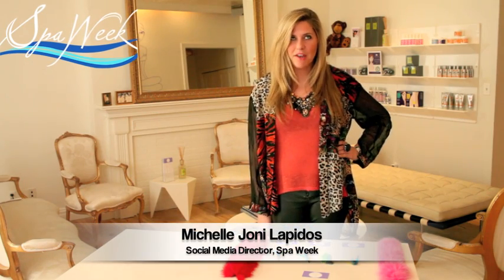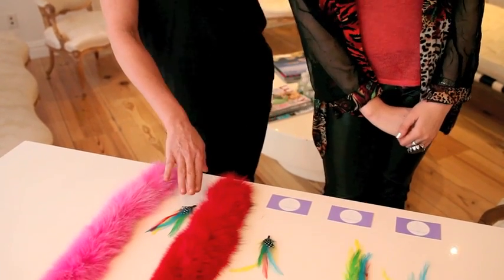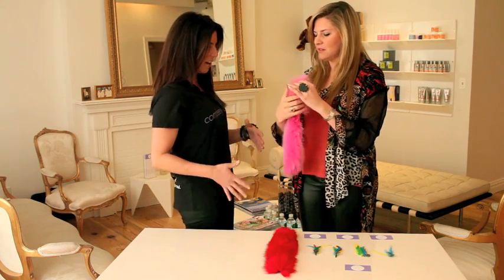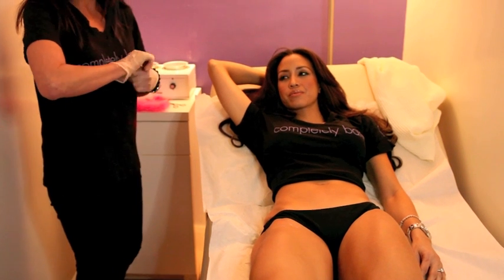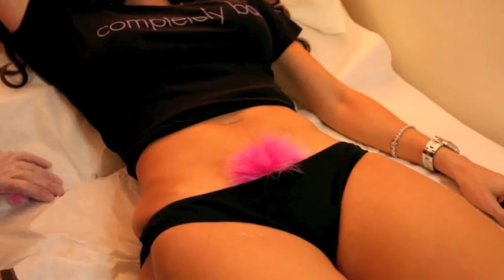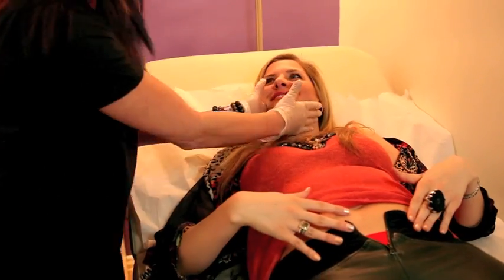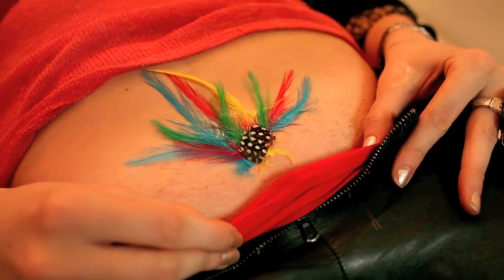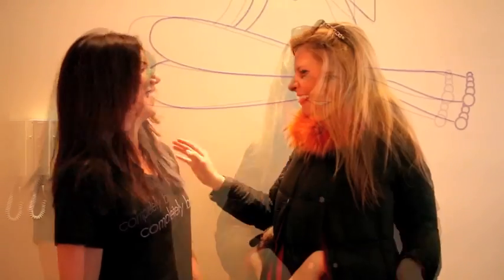Spa Week Investigates: Fur & Feather Bikini Glamour by completely bare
Cindy Barshop of completely bare spa, former Real Housewife of New York, introduces the latest down-there beauty trend. Vajazzling is out... now it's all about fox fur and festive feathers to decorate your bikini zone. A

UPDATE! Cindy has heard you, and after speaking with PETA has announced that she will be using faux fur instead. Thank you all for your comments, feedback and for supporting your cause - you have made a difference!